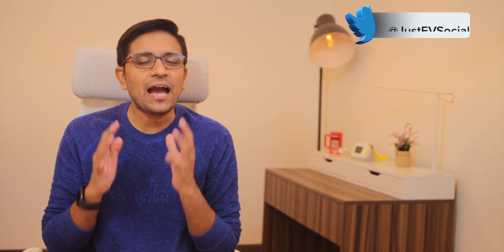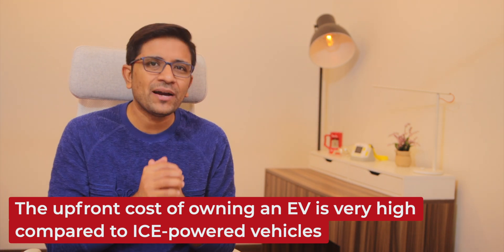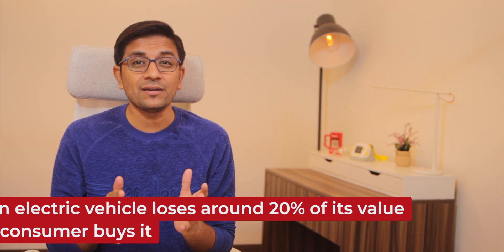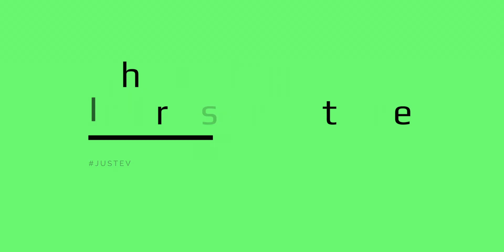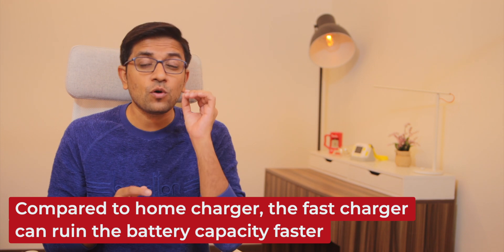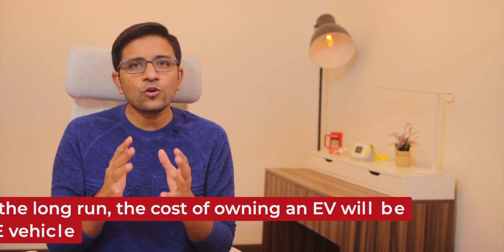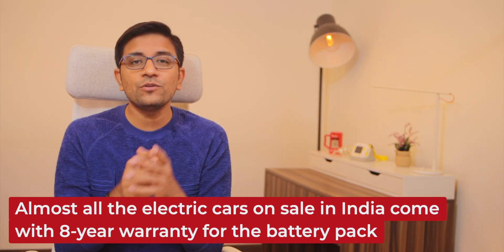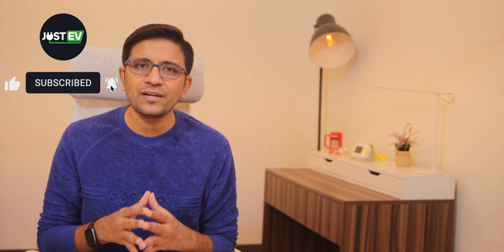TOP 5 Tips Before You BUY a Second-Hand Electric Scooter or Car ➡ JustEV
The upfront cost of owning an ElectricVehicle is very high compared to ICE vehicles. If you have budget constraints, you can opt for a PreOwned or Used electric vehicles at a slightly cheaper price. However, you have keep in mind some facts while buying a second-hand electric vehicle.

Why used EV
Even if its new or second hand, the electric vehicle emits no pollution. Compared to the ICE vehicles, the depreciation value of the EVs is also slower. According to some reports, an electric vehicle loses around 20 per cent of its value as soon as the consumer buys it, which is still lower than an ICE vehicle. Unlike the new purchases, there will be no longer waiting periods for used EVs.

Battery Health
The important factor to consider when buying a used EV is the battery health. Even the used EVs with good battery health are very common to find. But, you should still check the remaining battery life before spending the money.

Range
The range of an EV depends on the battery capacity. The large the battery is, the longer-range the EV will offer. However, always test drive the vehicle as per your driving habits to see the difference between the actual range and claimed range.

Charging Infrastructure
It is not recommended to 100% depend on fast charging. Always prefer to have charging setup at your home or office, so the battery will last longer. If you do frequent long drives, look for the fast charging options beforehand and plan your route. While quite a few companies like Tata Power and Fortum are setting up more and more fast chargers, the limited availability in the current state might add some delay to your trips.

The cost of ownership includes the cost of purchase and the overall cost of maintenance during the lifecycle of the EV. In the long run, the cost of ownership with lower maintenance costs and lower electricity prices will make an electric vehicle value for money than the ICE vehicle. If you are worried about the high battery pack prices, almost all the electric cars on sale in India come with around 8-year warranty for the battery pack.